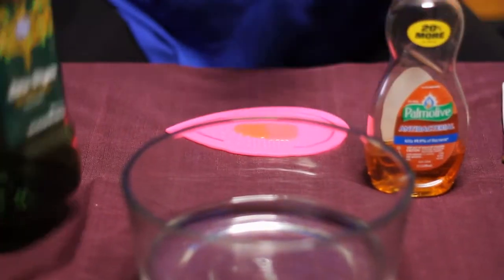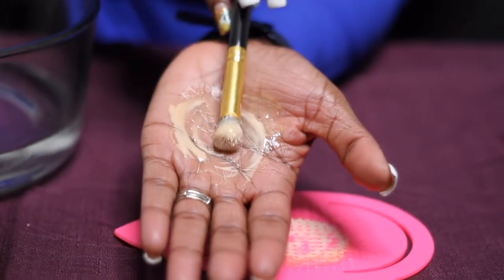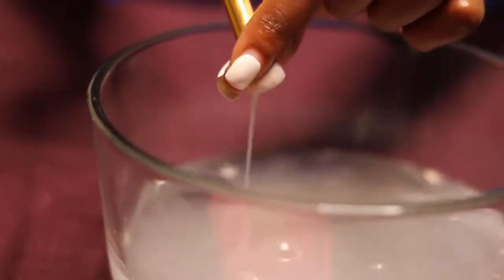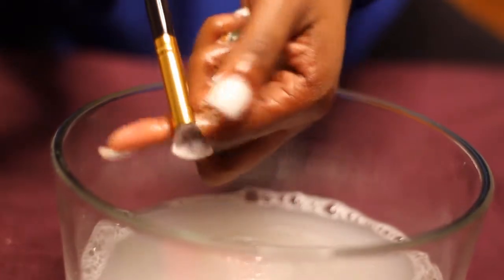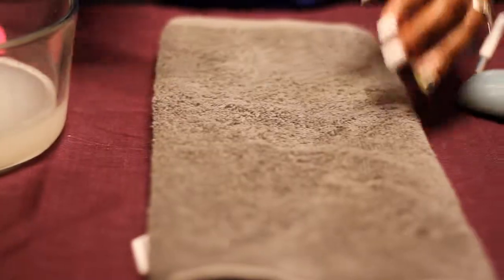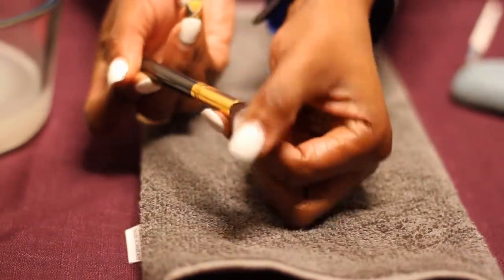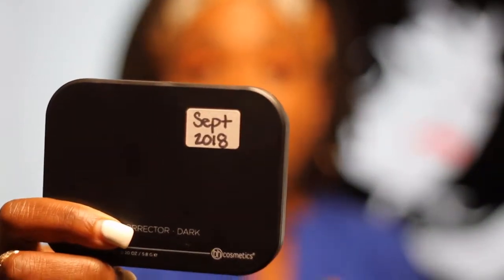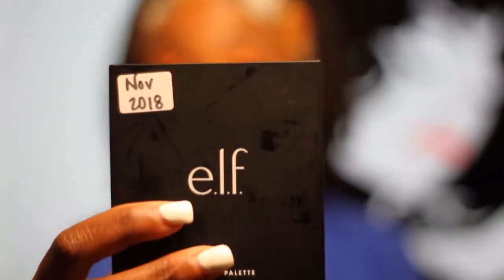Makeup Brush Cleaning for Beginners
Hey gurls !

Ever wonder how to get your makeup brushes clean quick and easy? Today we are talking about how to clean, sanitize and disinfect brushes + how to dry quickly.

Products:
Dawn Antibacterial Soap – kill any bacteria trapped inside our brushes

Extra Virgin Olive Oil – condition brush hair and keep them in great condition over time

· Small Plate

Instagram & Facebook : Lexindygurl

Music All copyrights goes to artists

Credit for Knowledge

Makeup Brush Cleaning
Nicole Guerriero